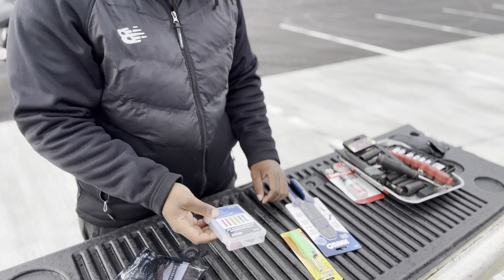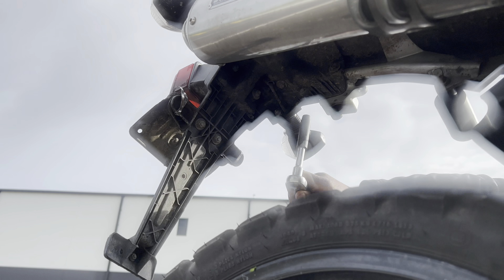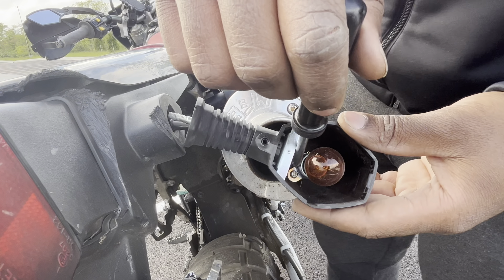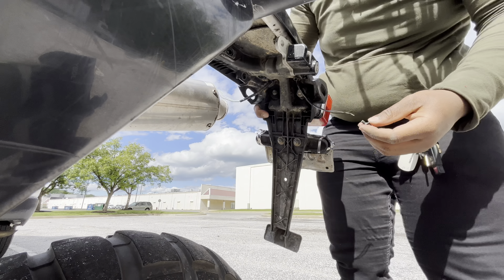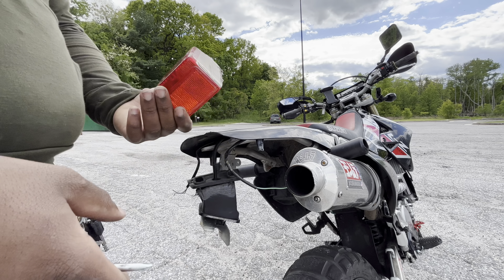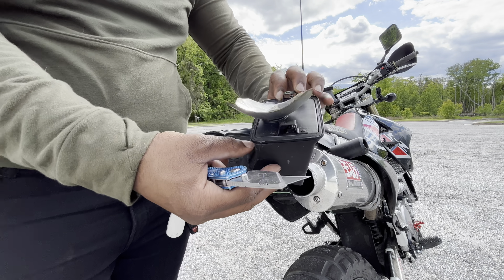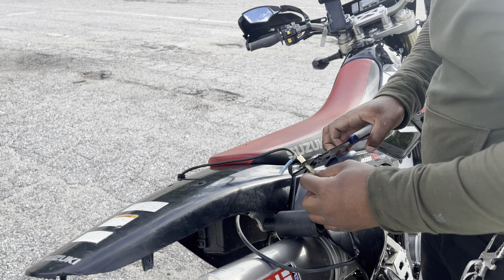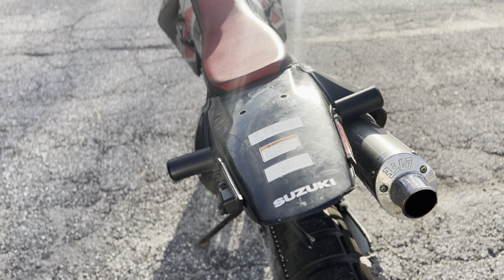INSTALL LED STRIP TURN SIGNALS DRZ400! DIY TAIL TIDY!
INSTALL LED STRIP TURN SIGNALS DRZ400! DIY TAIL TIDY! Check out my drz400sm mods, wheelie progression, and more motorcycle content below.

PURCHASE FROM LINKS BELOW TO SUPPORT CHANNEL🙏🏾

Amazon LED Strips $15!

Amazon Rear BRAKE LEVER $37!

Amazon AXLE Sliders $38!

Amazon Subframe Sliders $25

Engine CASE Savers

ELECTRONICS
Insta360 X2
Insta360 MC kit
Motovlog Mic
LED highbeam Light

UPGRADES
360 Mirrors
Rear Sprocket
Rk Chain
Yoshi Exhaust
Stunt clutch lever
Grip donuts
Phone mount

Iridium spark plug
Reusable racing oil filter

RIDING GEAR
Klim Balaclava
Heated Gloves
Fox Thermo Gloves
Elbow pads
Knee/shin Pads
Mirror face shield